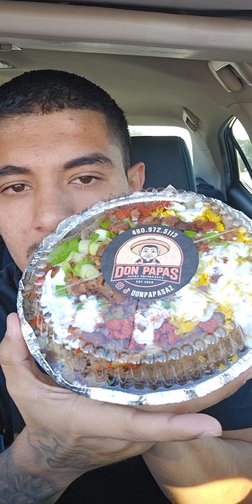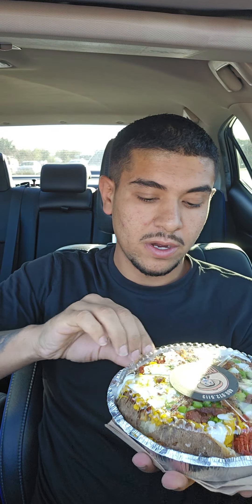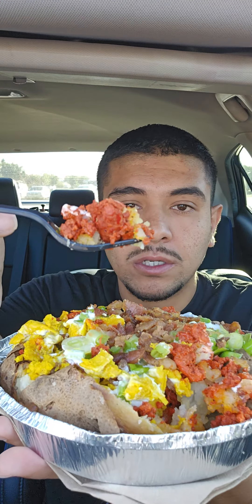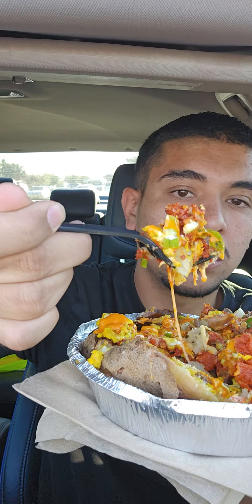Don Papas AZ!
Carne asada,pollo,pastor Potato 🥔 in Phoenix Arizona